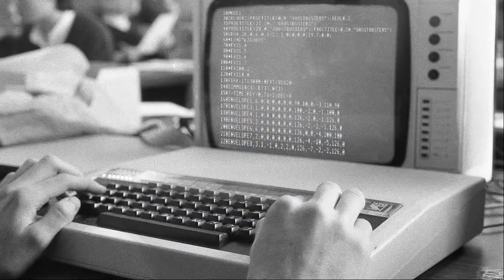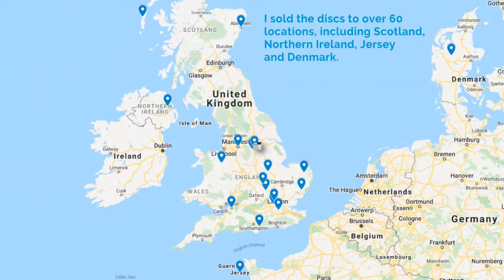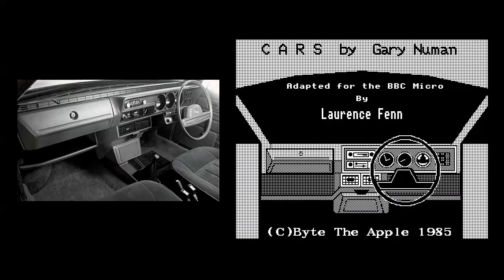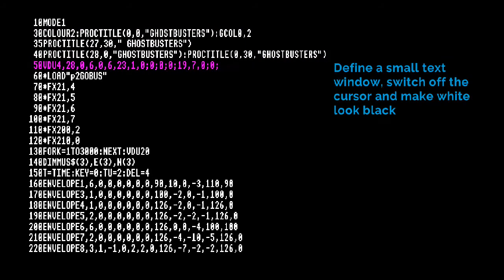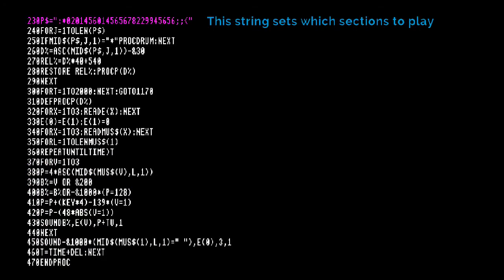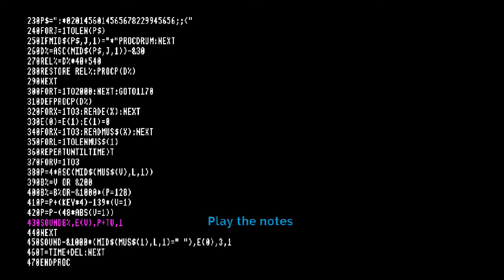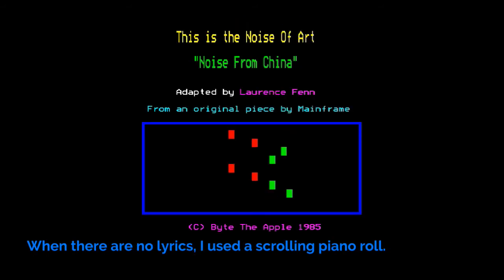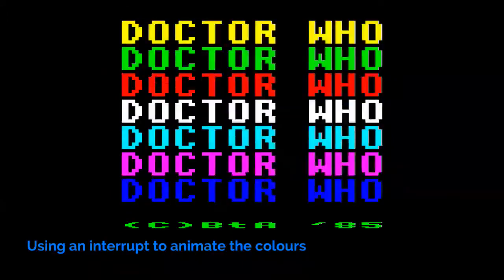A Brief History of my BBC Micro Music Demos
To celebrate my 300th upload, here is a short video about my BBC Micro Music Demos, which I made in the mid 80s. It gives a breakdown of the Ghostbusters program and shows some of the techniques used in other demos.